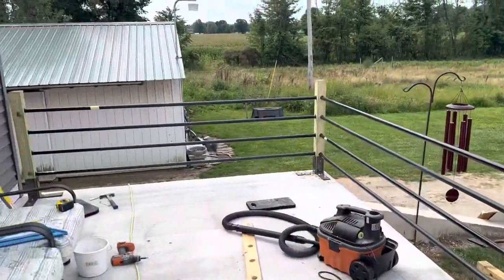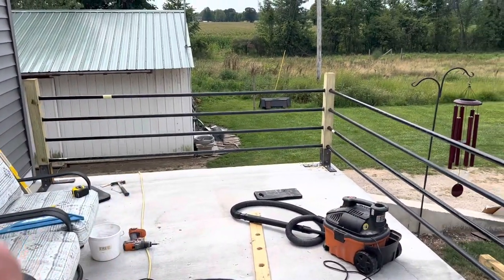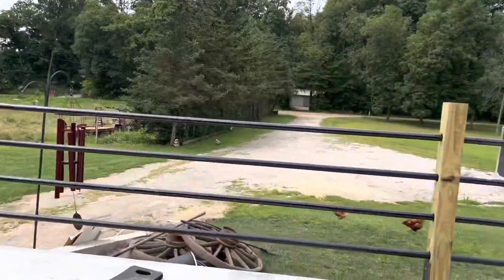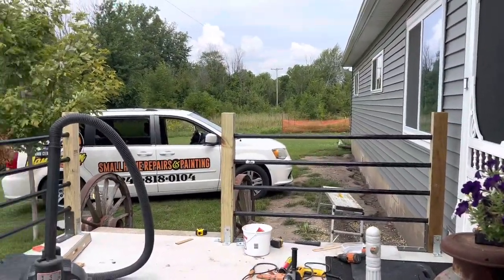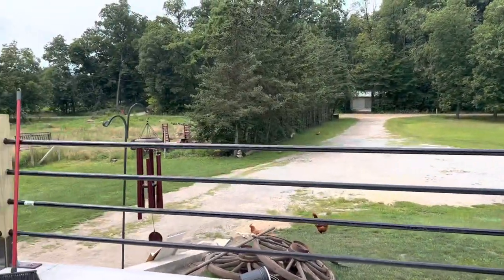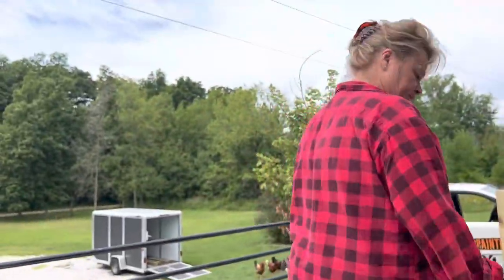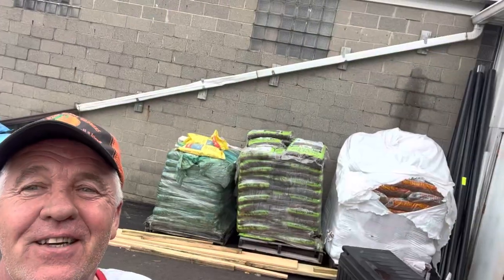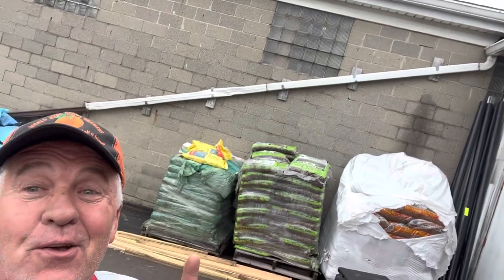Country Railing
I just installed this railing for a client. It was her design. 30 year client of mine and I wanted to share her great idea. How to install a railing on a budget much more affordable than buying a prefab.